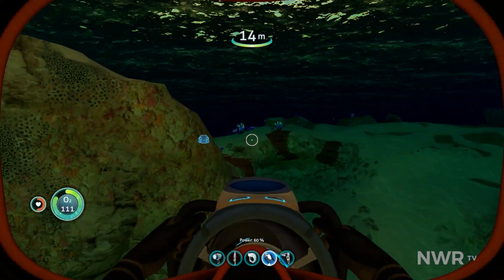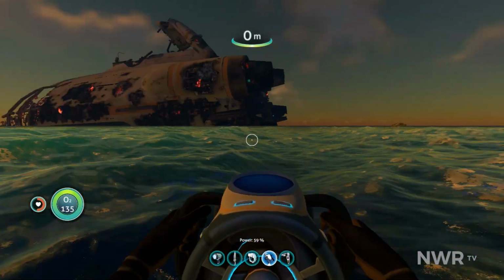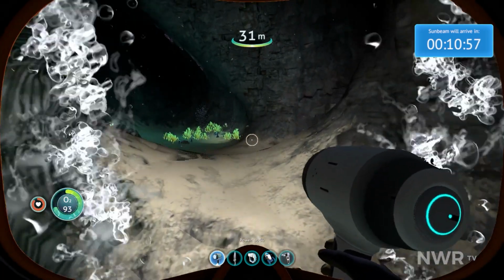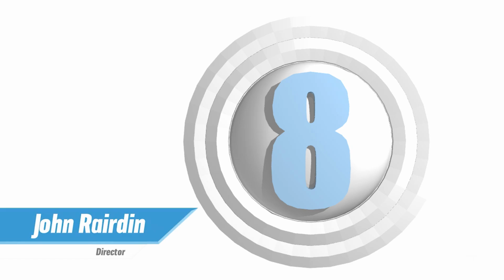Subnautica (Switch) Review - An Expansive and Unerving Adventure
John is afraid of large underwater creatures. We're not sure if this game is supposed to be scary but it sure scared him.